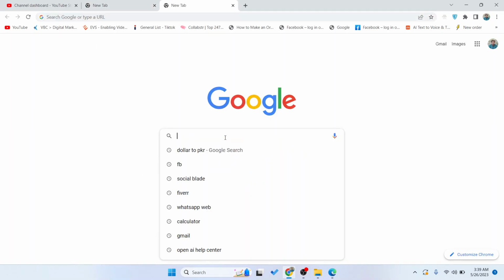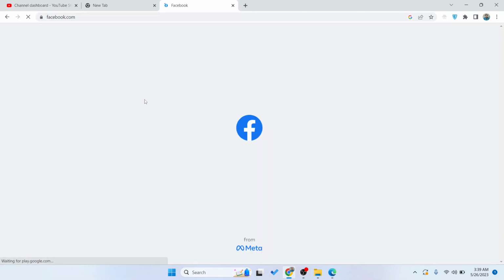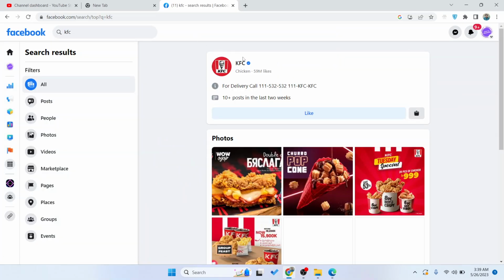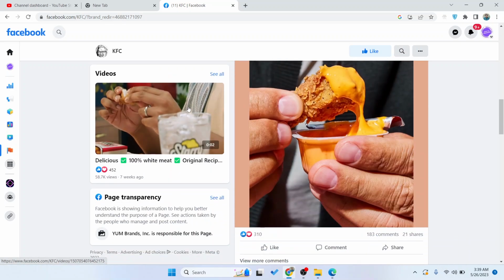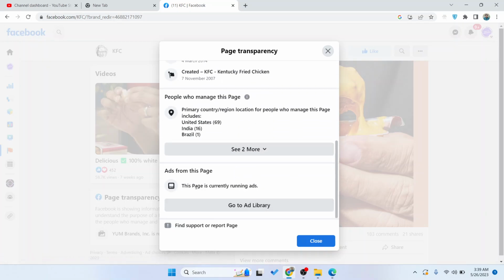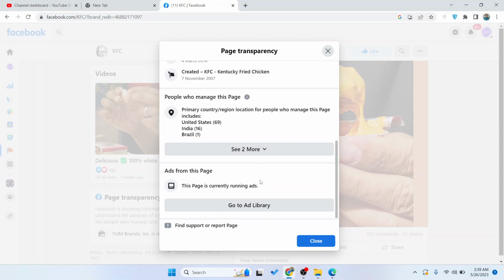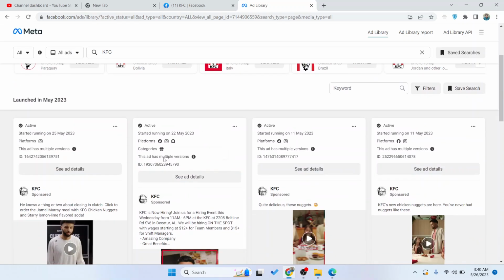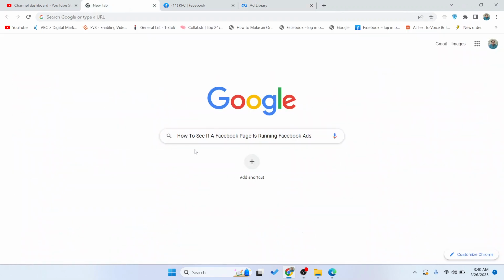How To See If A Facebook Page Is Running Facebook Ads? [in 2023]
How To See If A Facebook Page Is Running Facebook Ads